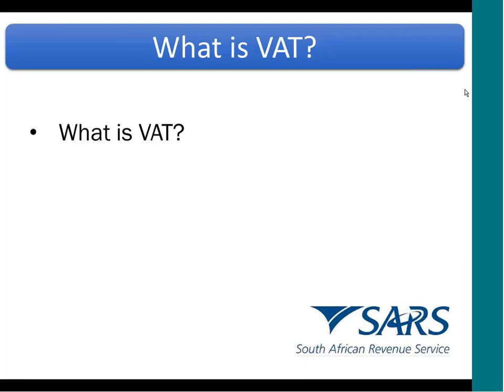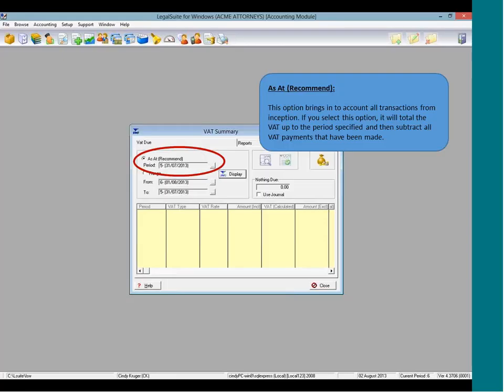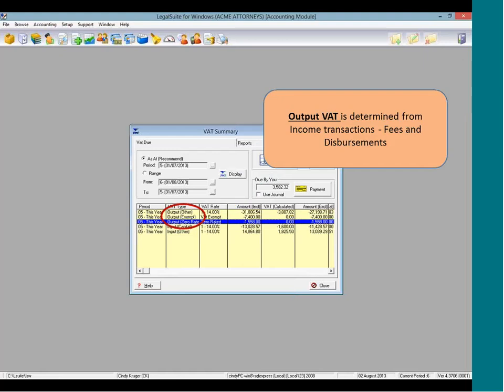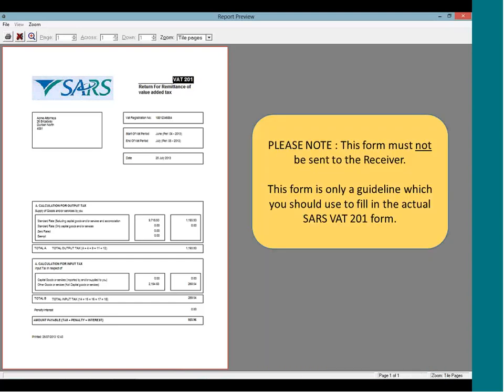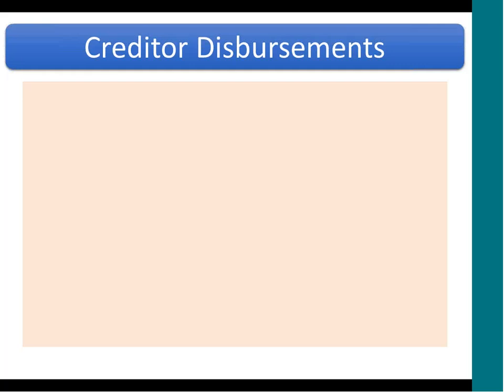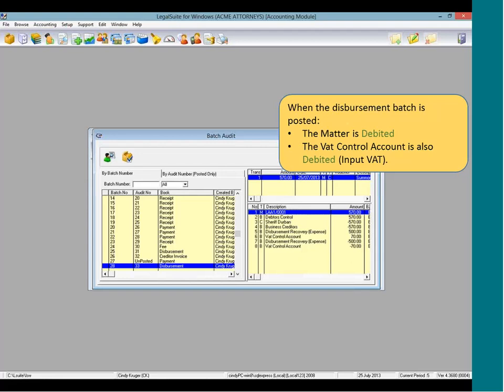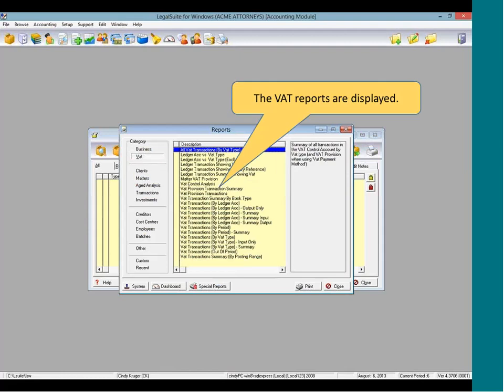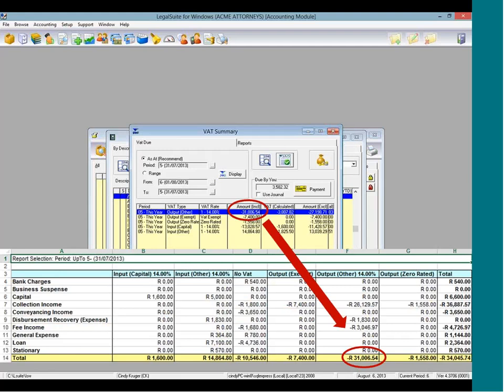VAT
Handling VAT Input and Outputs